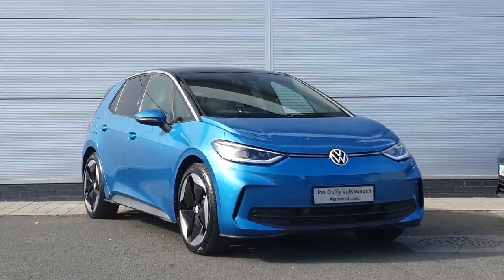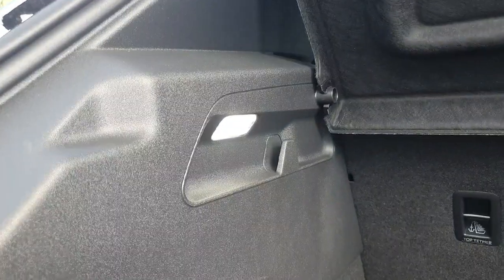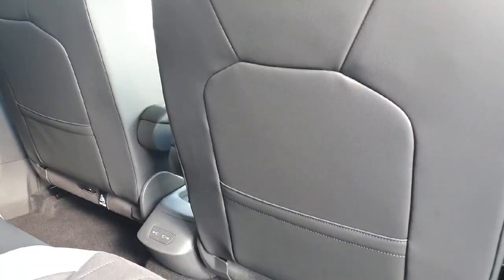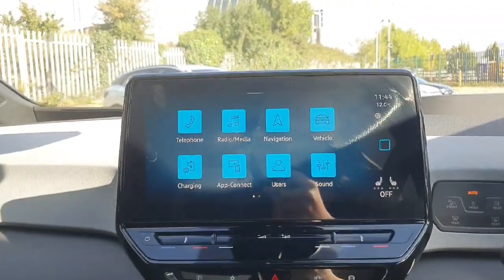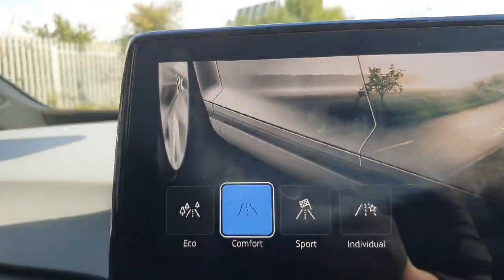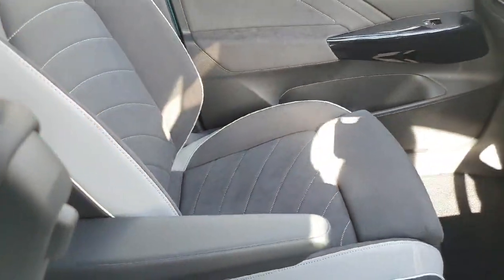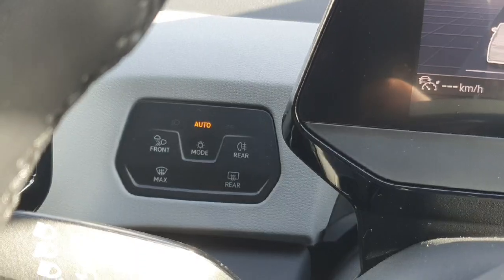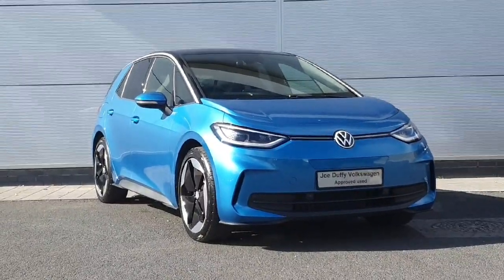241D32840 - 2024 Volkswagen ID.3 PA PRO S 77KWH RefId: 471646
This video was uploaded by karmvw on 24 Sep 2024. Please contact sales for more details